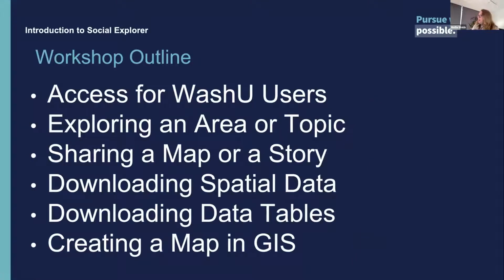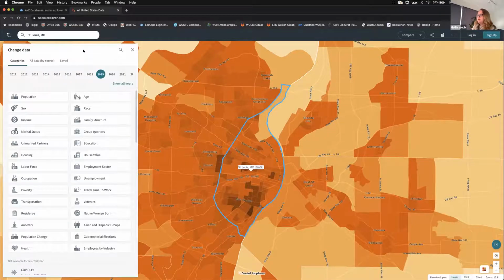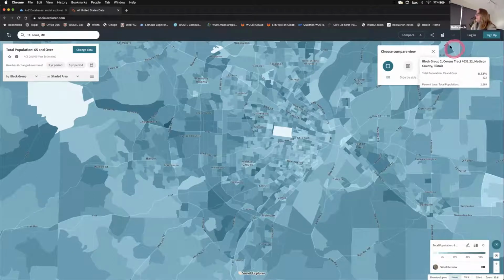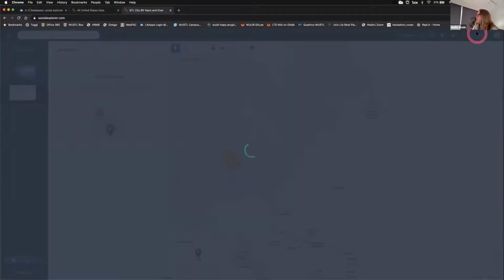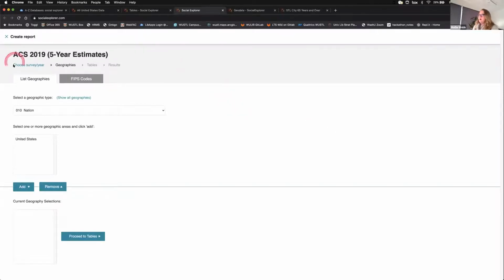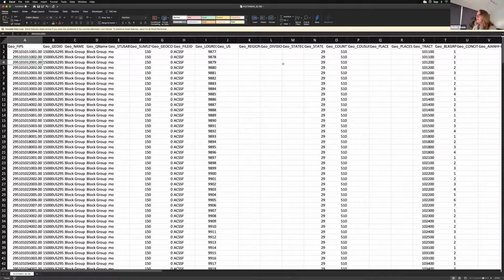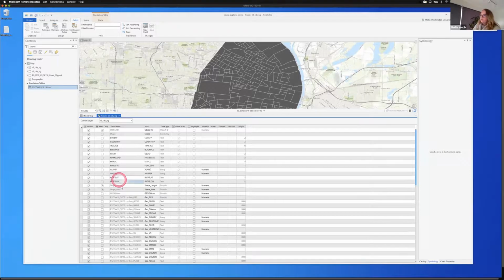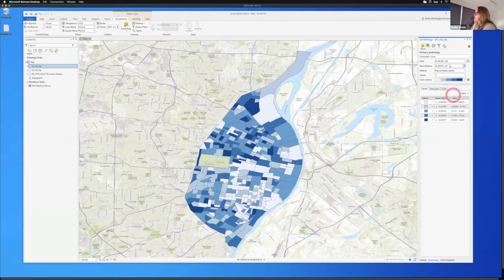Introduction to Social Explorer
This workshop was originally presented on February 8, 2021 as part of Love Data Week, hosted by the University Libraries, Becker Medical Library and the Institute for Informatics, all part of Washington University in St. Louis.  This introductory workshop includes the following topics, presented as chapters in this video:

Chapters
00:00 Introduction
01:37 Workshop Outline
02:27 Access for WashU Users
05:18 Exploring an Area or Topic
15:22 Sharing a Map
16:24 Creating a Story
23:50 Download Spatial Data
26:47 Download Data Tables
37:40 Create a Map in GIS